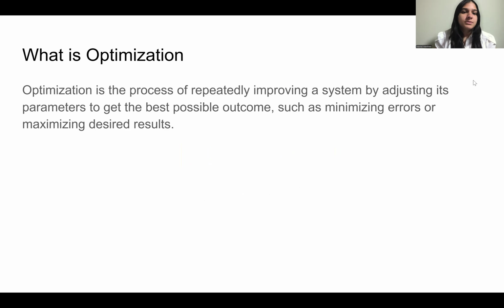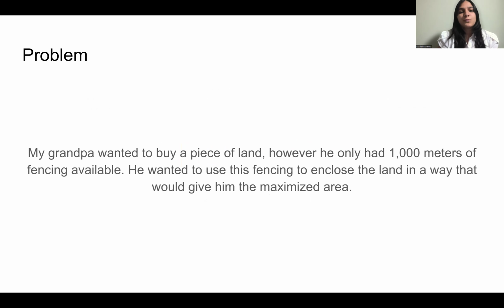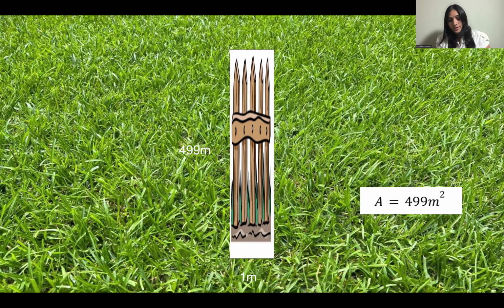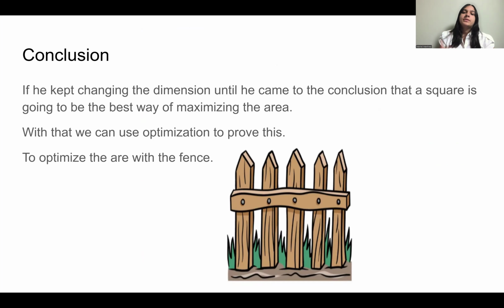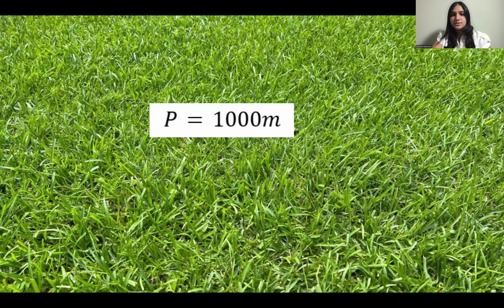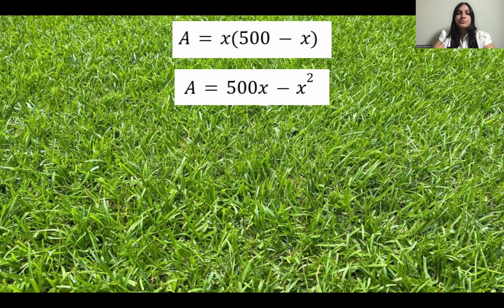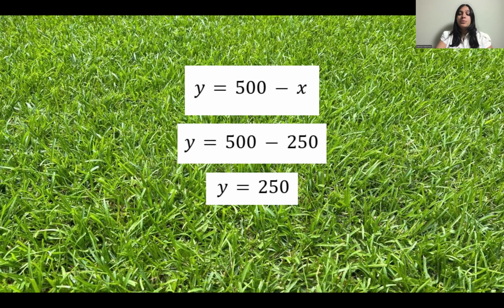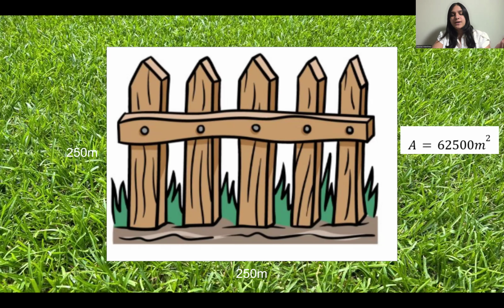Optimization presentation by Marieli Martinez